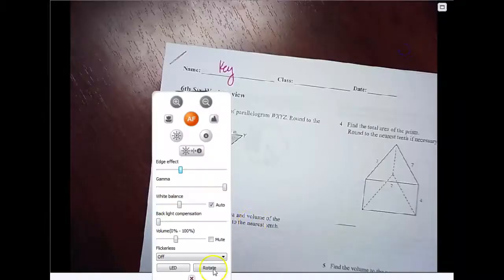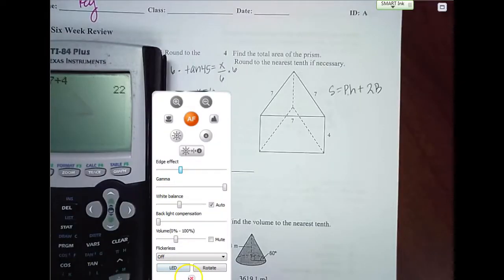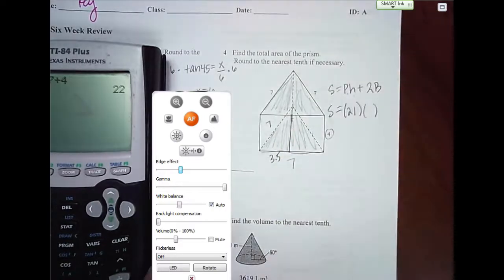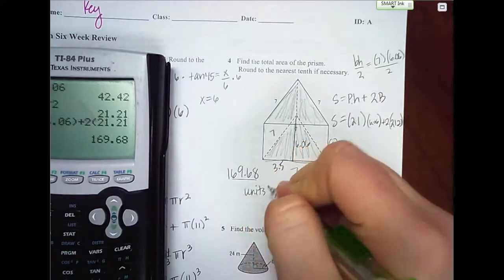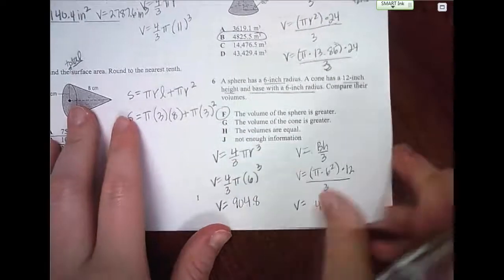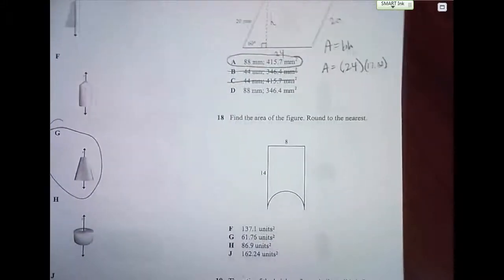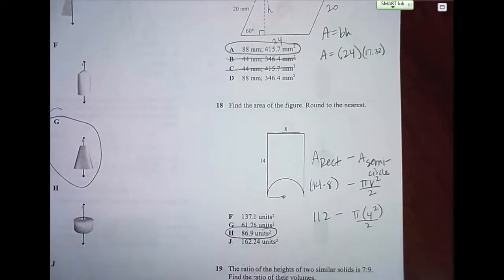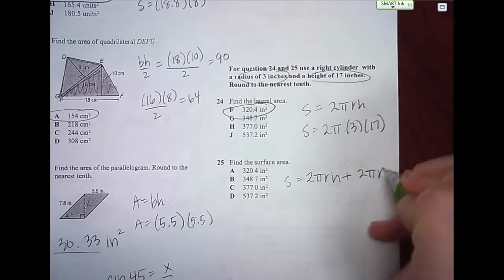Geometry 6th six weeks test